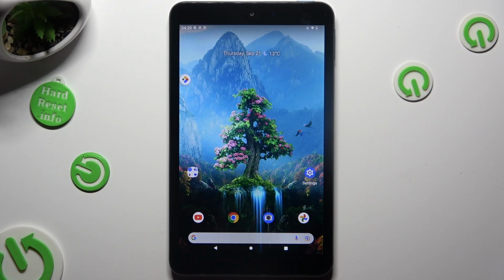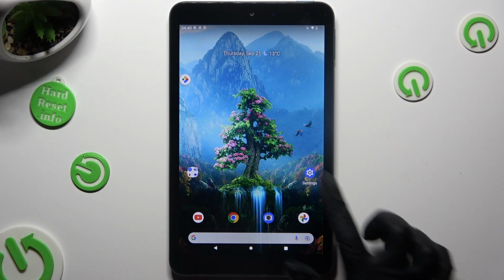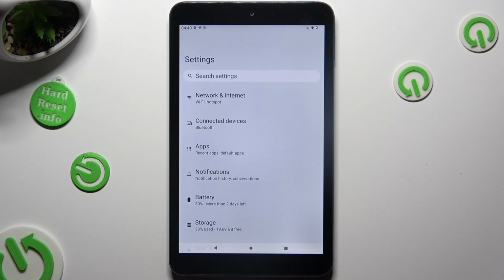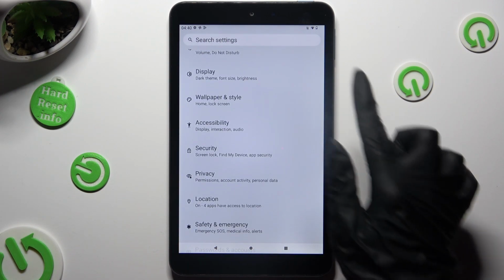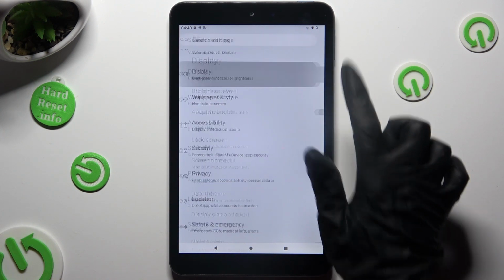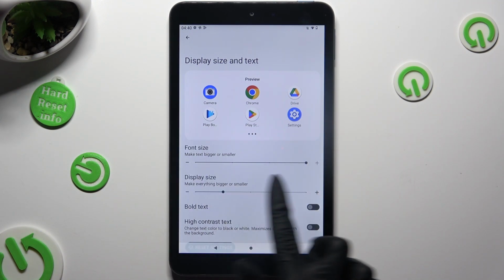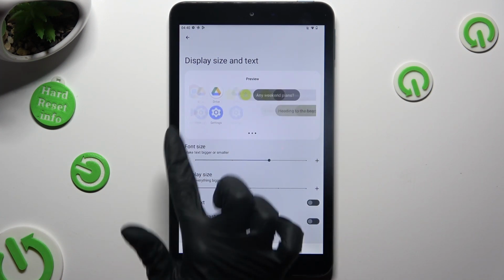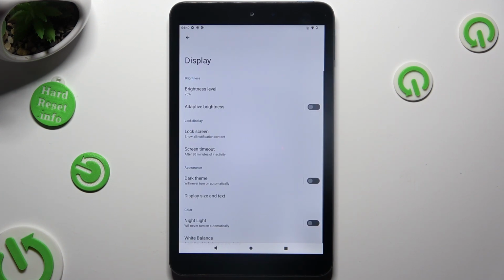How to Change Font Size on NOKIA T10 - Adjust Font Size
Read more info about NOKIA T10:
We invite you to watch our video guide to learn how to seamlessly adjust the font size on your NOKIA T10. If you're interested in enlarging the text on your Nokia screen, please take a look at our tutorial that we've uploaded. Discover how to access the display settings and select the text size that's most comfortable for you. Follow the step-by-step instructions to effortlessly update the text size on your NOKIA T10. Don't forget to visit our HardReset.info YouTube channel, where you can find more incredibly helpful tutorials for your NOKIA T10.

How to set up the font size in NOKIA T10? How to choose text size in NOKIA T10? How to change font size in NOKIA T10? How to change text in NOKIA T10? How to locate text settings in NOKIA T10? How to find a new text size in NOKIA T10?